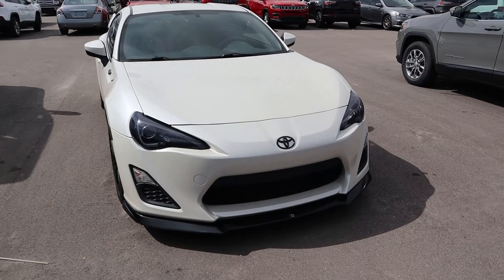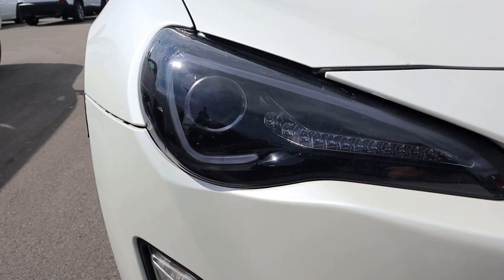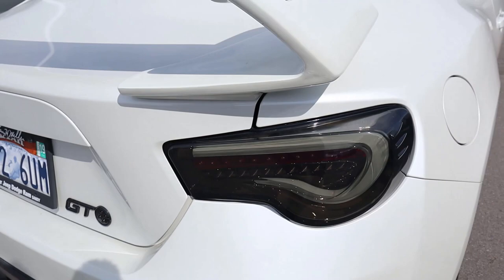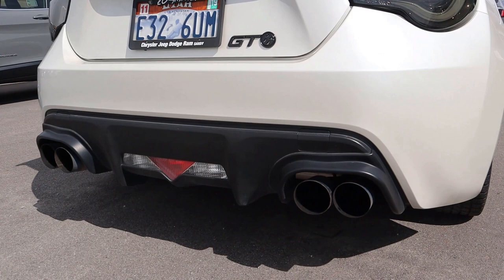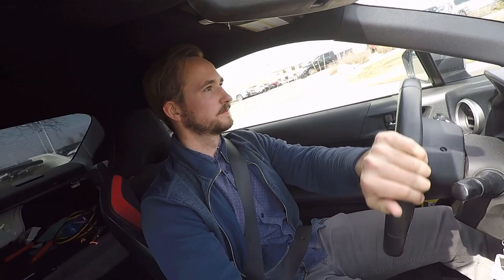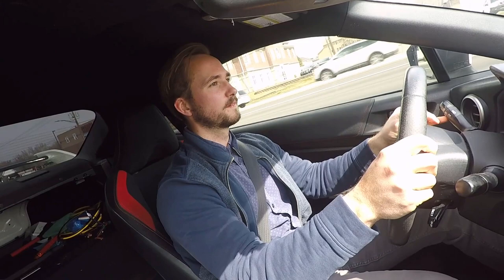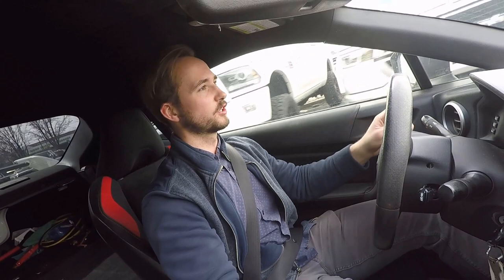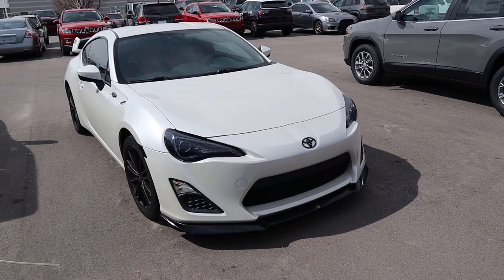Modified Monday: Modified 2013 Scion FRS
In the second episode of Modified Monday, I go over a 2013 Scion FRS with a ton of cosmetic upgrades!